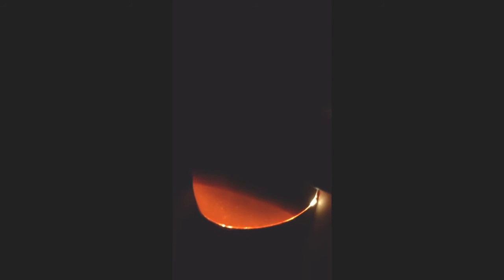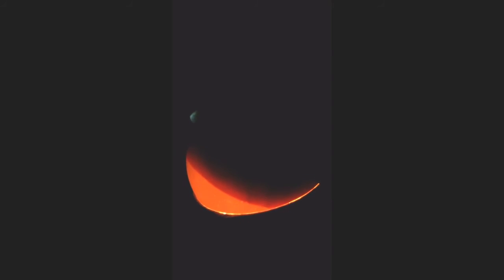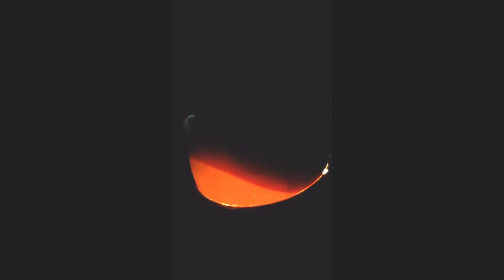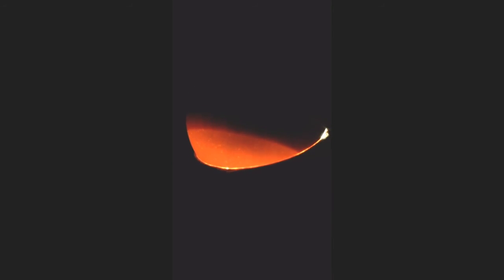Egg to Chicken - Day 18 - Candling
Candling before Lockdown. Here we are using the Egg to Chicken Log Book.